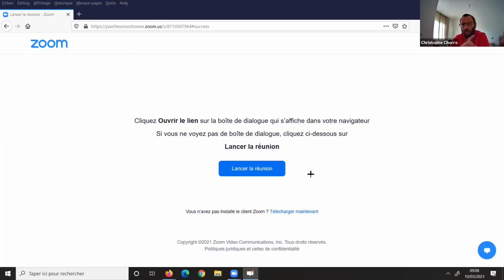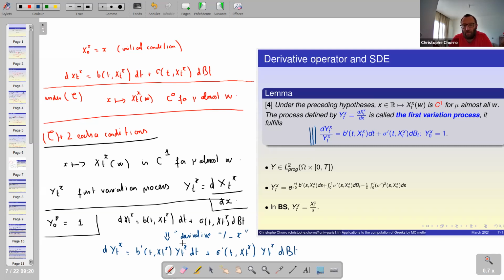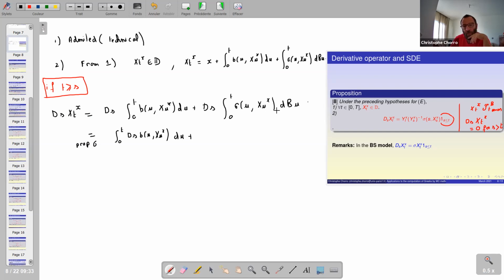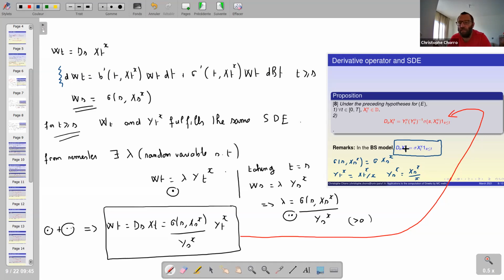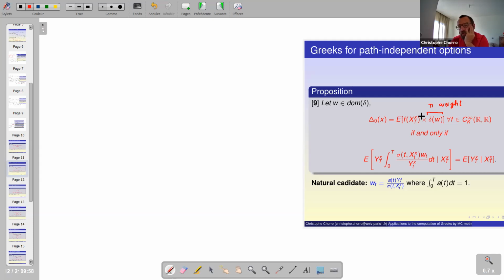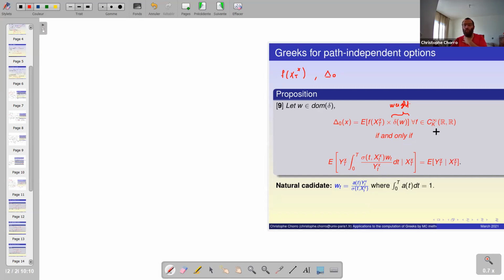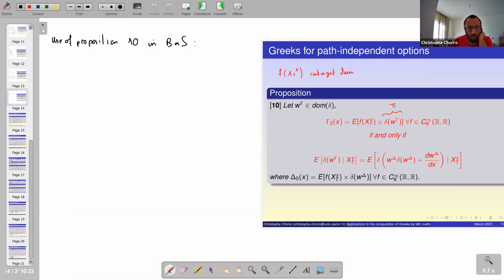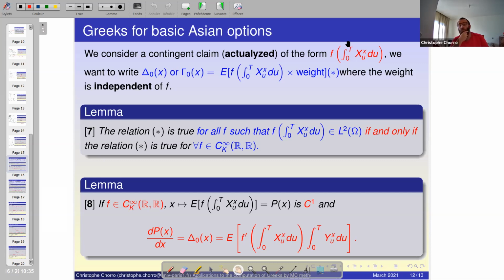Malliavin calculus 4.2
First variation process, malliavin derivative of SDE, Greeks for Vanilla options